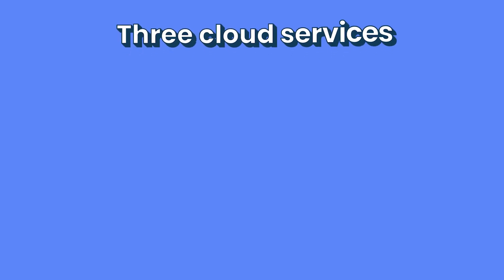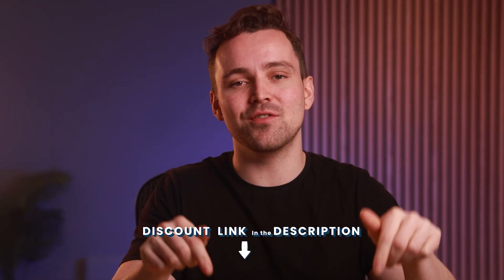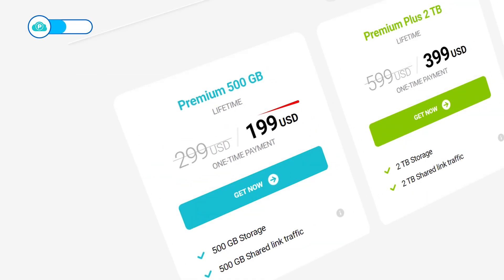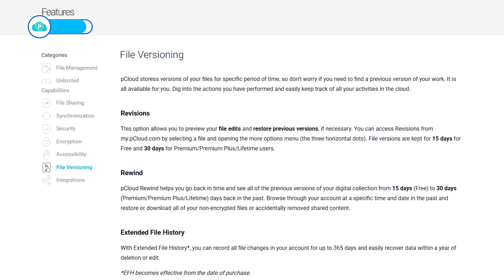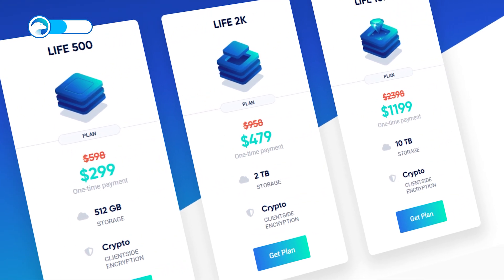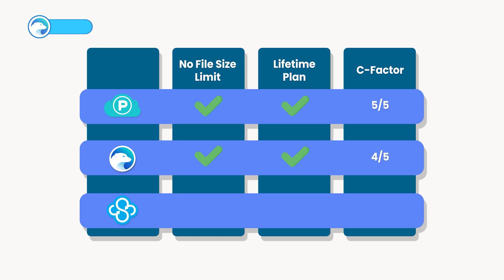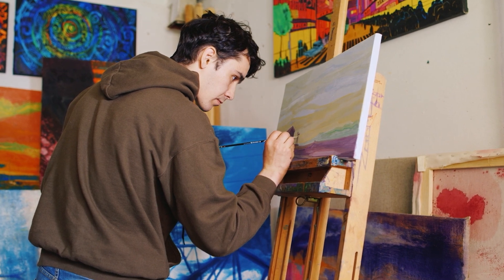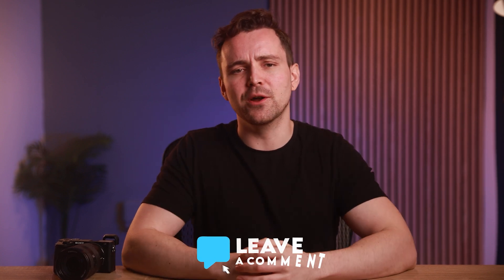Best Cloud Storage for Photographers, Videographers, Video Editors & Content Creators (2026)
Get exclusive discounts on the best cloud storage services 👇 (official links)

In this video, I will discuss three cloud services that are perfect for photographers, videographers, video editors, and content creators. I’ll be talking about how these cloud storage services perform when it comes to the availability of lifetime plans and file size limits (especially since you’ll likely be working with a lot of big files).

One more thing I’ll consider is the “C-factor,” or creative factor. It’s essentially any extra features besides the two I’ve mentioned that make the creation experience substantially better. Let me tell you, a lot of what makes a cloud service good for creators is hidden in its C-factor.

By the end of this video, you’ll know exactly which provider is best suited for your needs.

📜 Video Chapters

0:00 Intro
1:19 pCloud
3:14 Icedrive
4:53 Sync.com